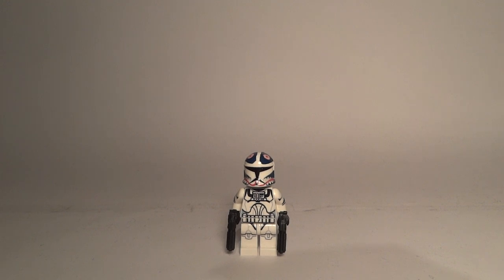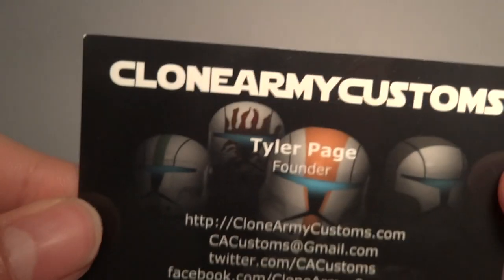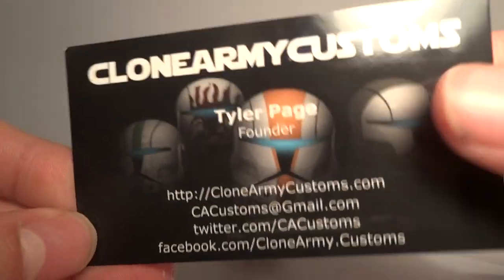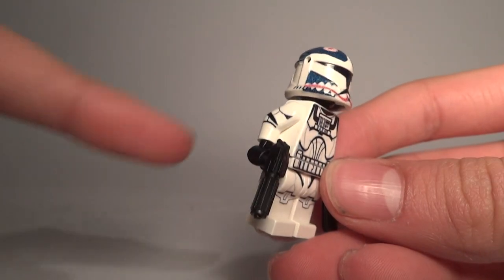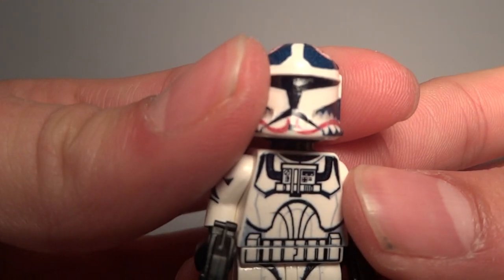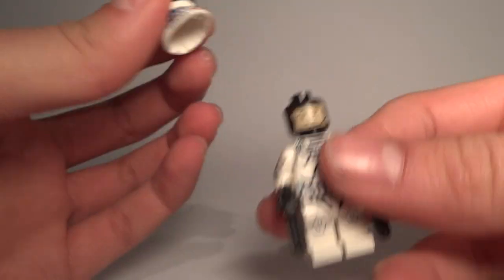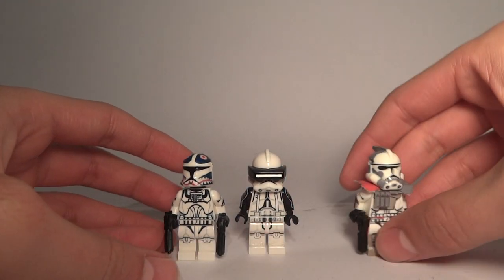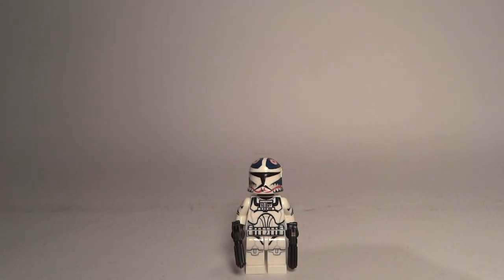CloneArmyCustom Clone Pilot Matchstick Review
CloneArmyCustom Clone Pilot Matchstick Review by CCMProductions97.
CAC (Tyler) did an amazing job on this minifigure.